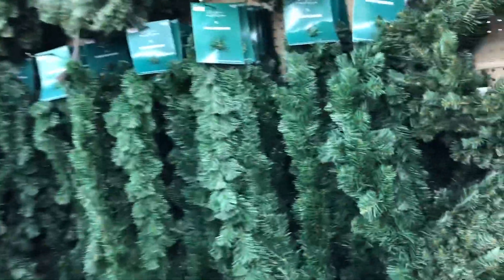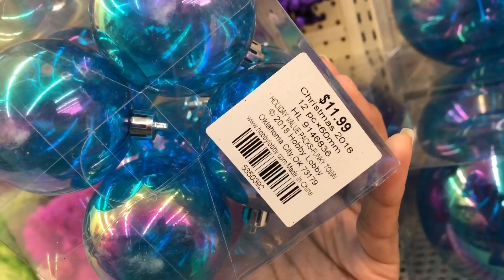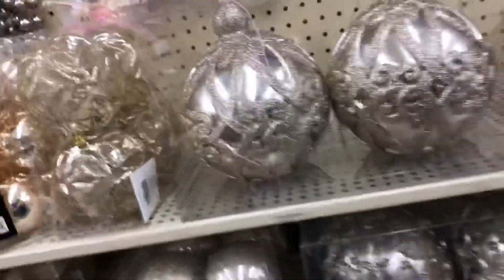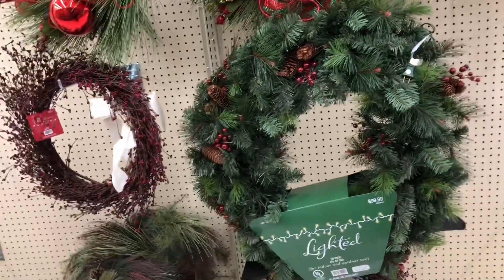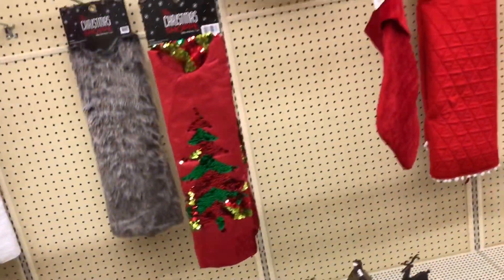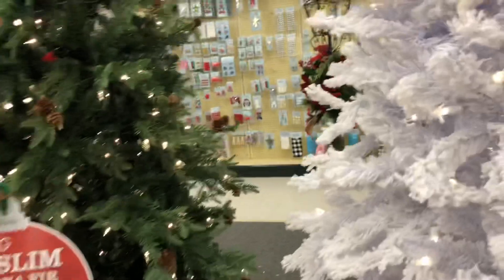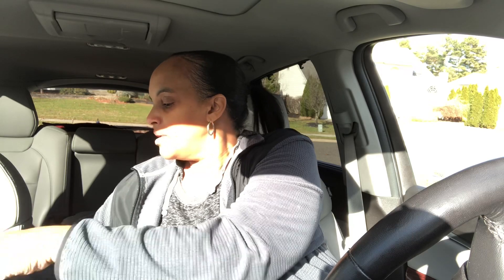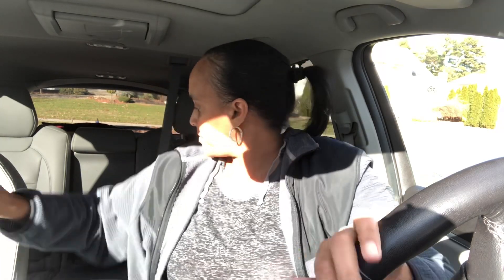Vlogmas Day 4 ~ Hobby Lobby Run ~ by The Frugalnista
Empty shelves?